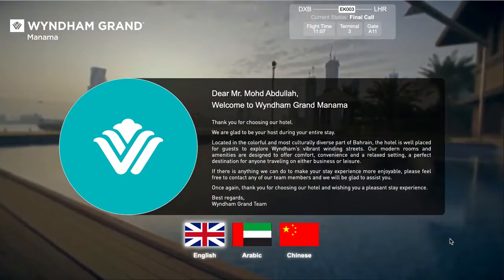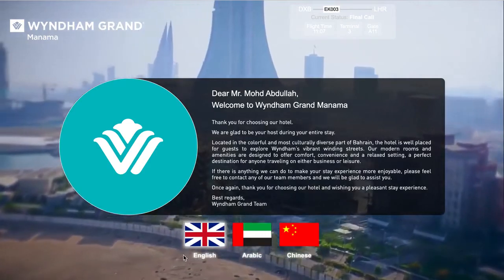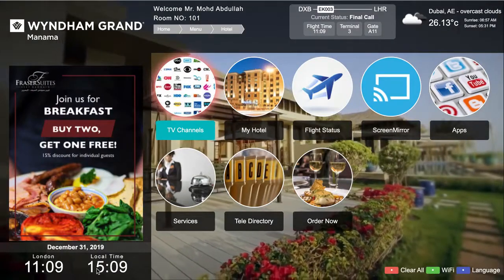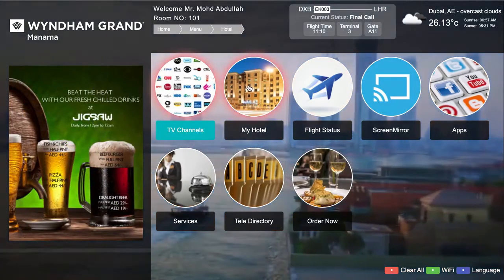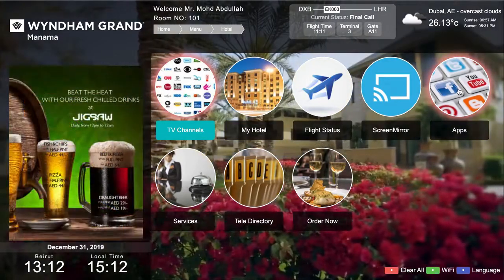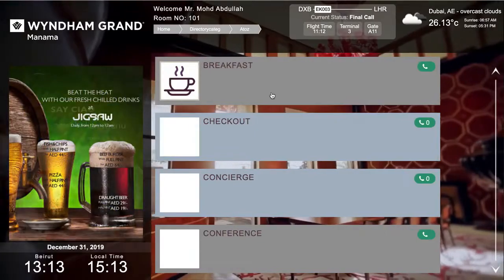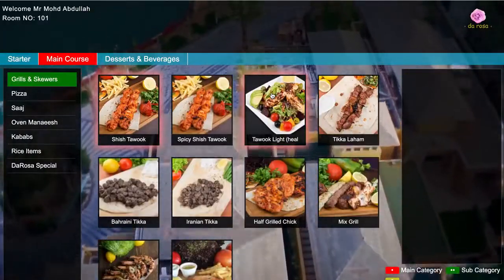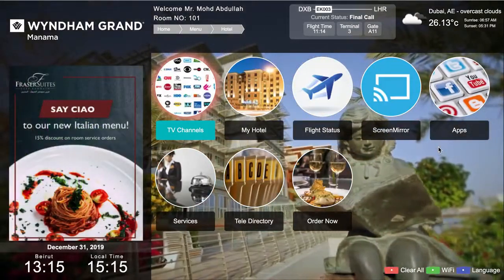IPTV For Hotels